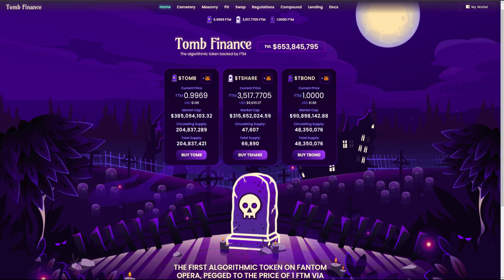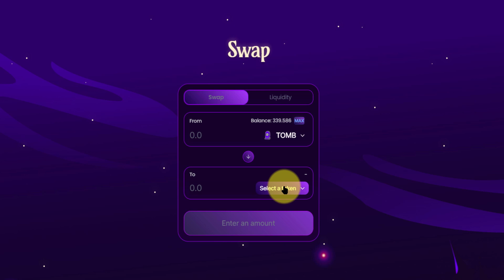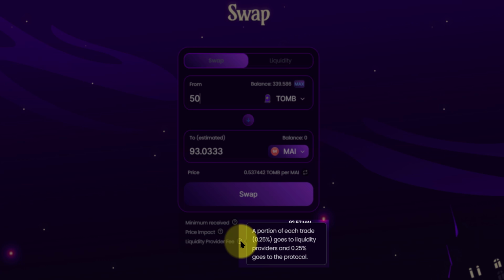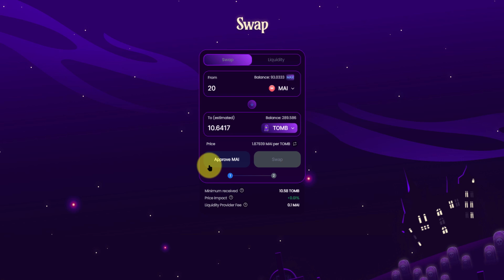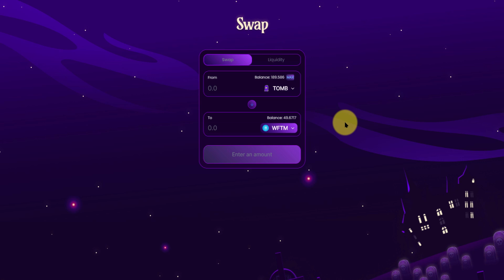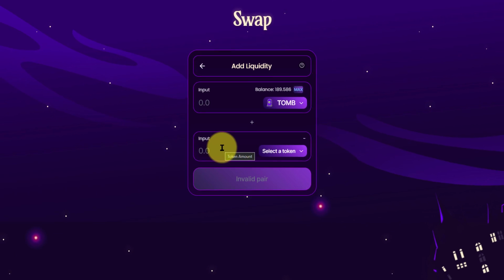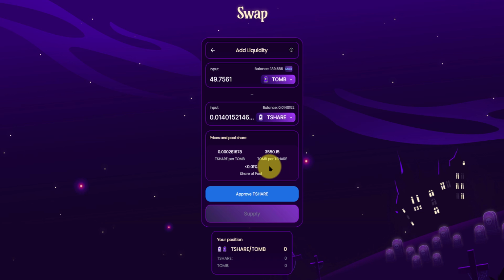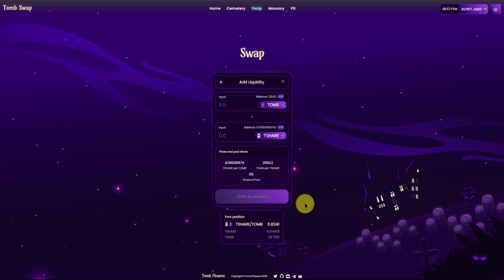Introducing TombSwap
This video will introduce TombSwap, the latest product under the Tomb Finance umbrella.